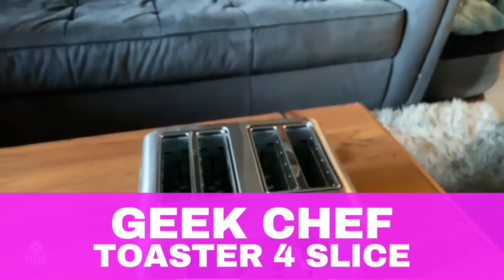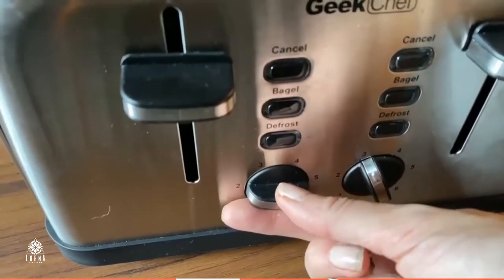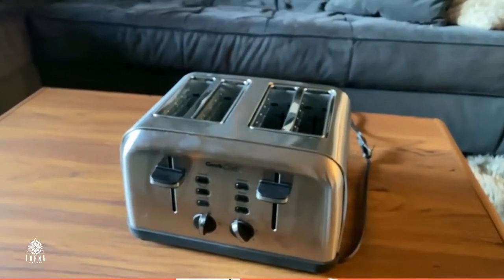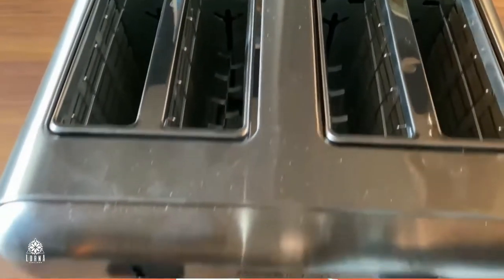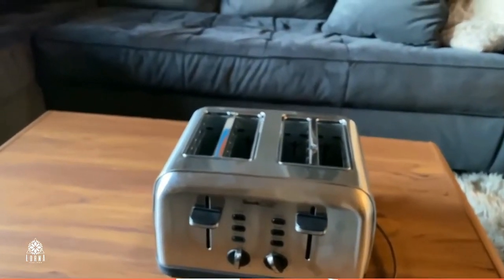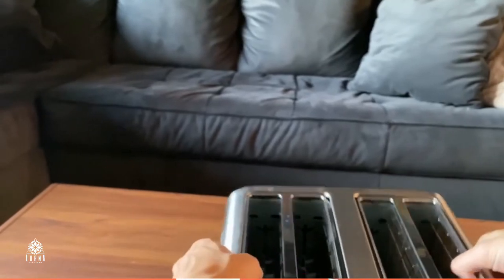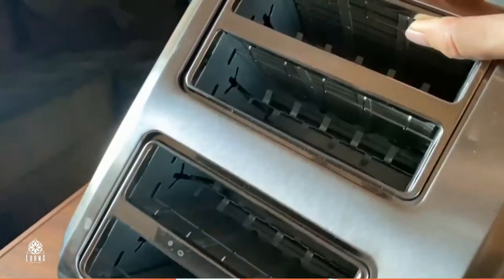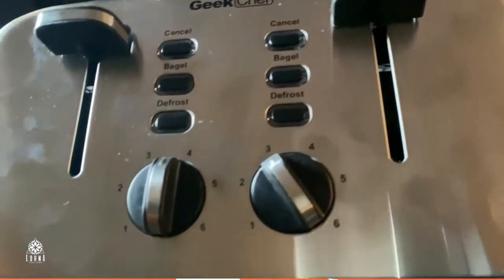GEEK CHEF Toaster 4 Slice Review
Geek Chef Stainless Steel Extra-Wide Slot Toaster live video review by A-List Amazon influencer and Singer-songwriter Lorna.

Toaster 4 Slice, Geek Chef Stainless Steel Extra-Wide Slot Toaster with Dual Control Panels of Bagel/Defrost/Cancel Function, 6 Toasting Bread Shade Settings, Removable Crumb Trays, Auto Pop-Up